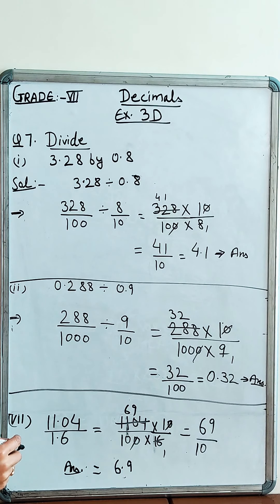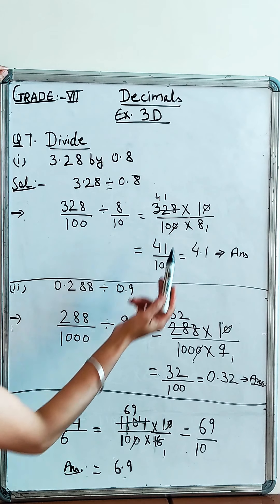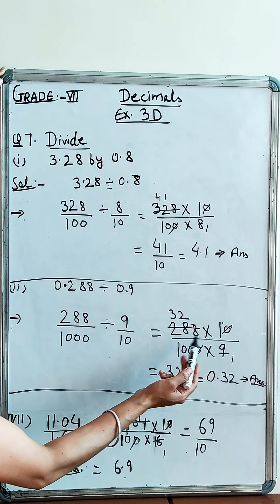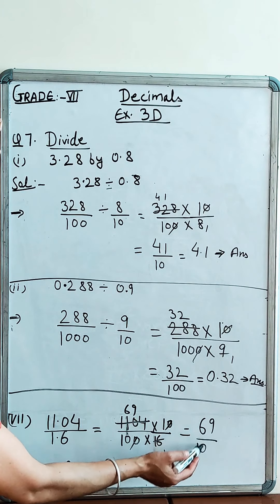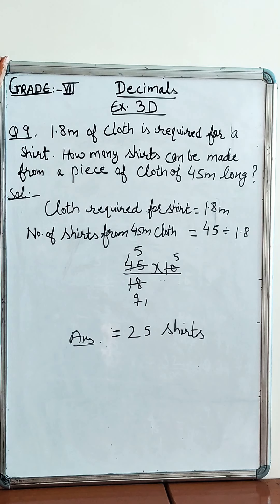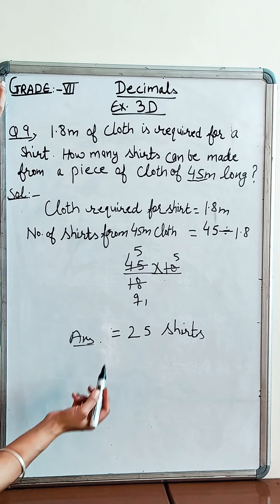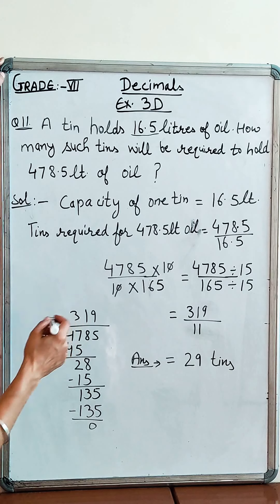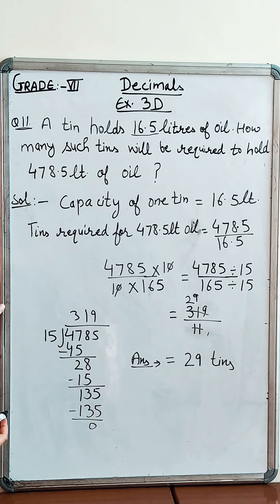maths cbse decimals pseb rsagarwal rsaggarwal classvii exercise3d